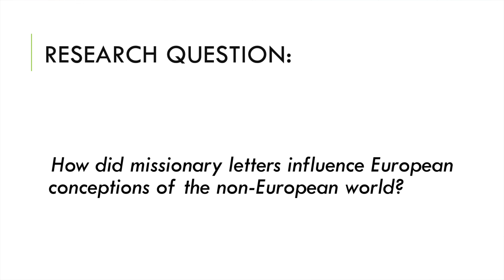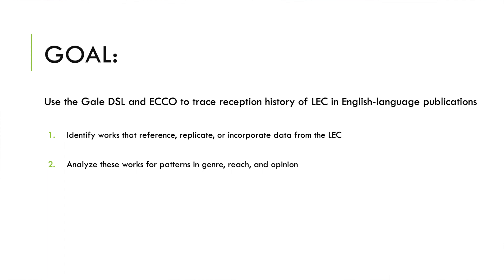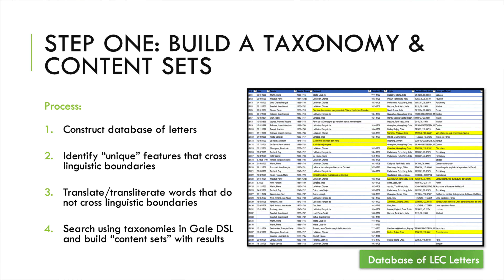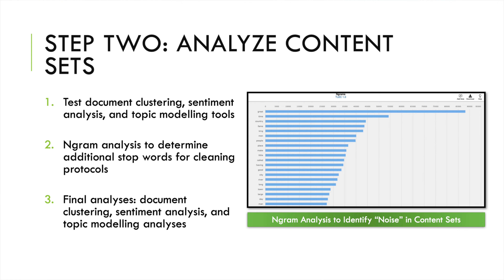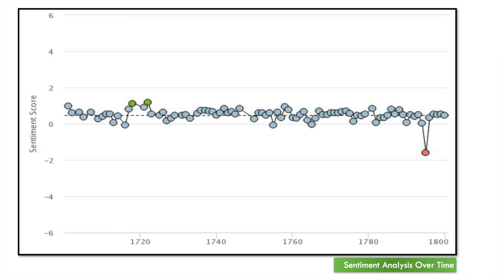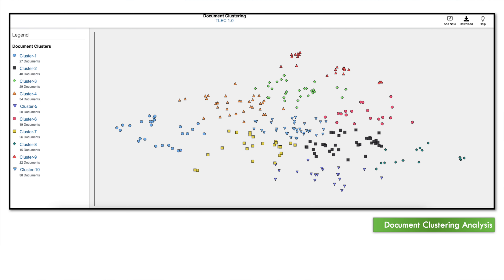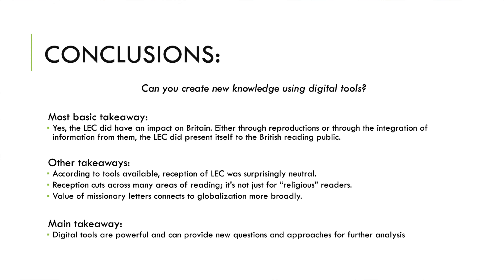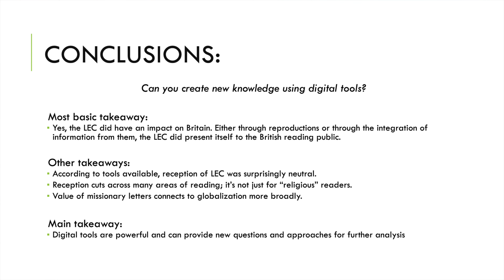Gale ASECS Fellow Daniel Watkins Presentation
Gale ASECS Fellow Daniel Watkins presenting his project on '_Tracking Lettres édifiantes et curieuse_ in 18th Century Britain' during the Gale/ASECS panel at the ASECS Annual Meeting 2023.